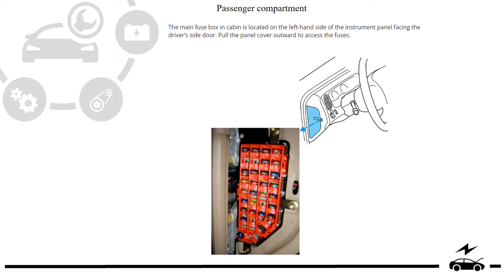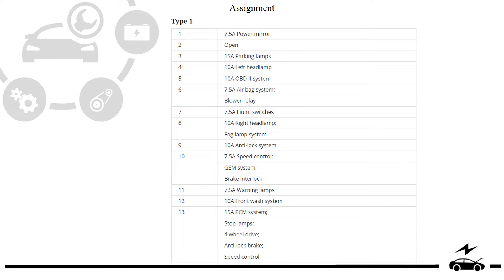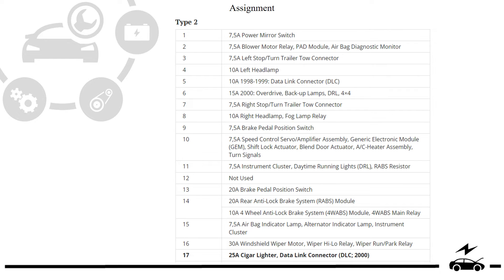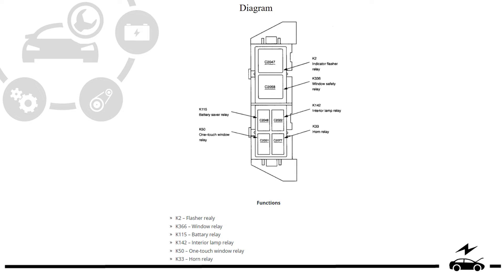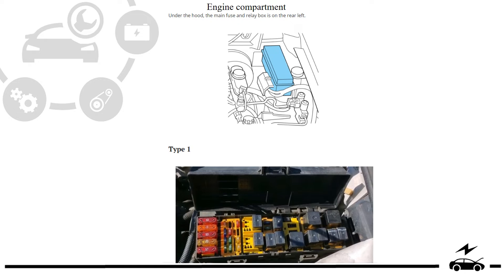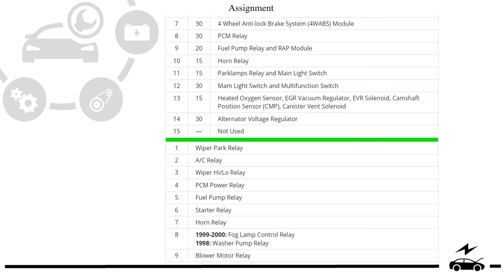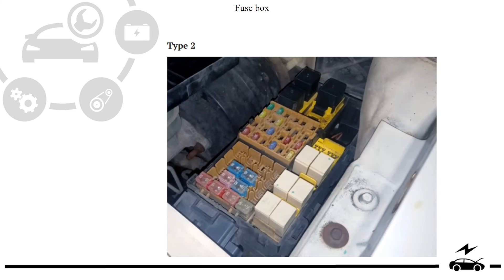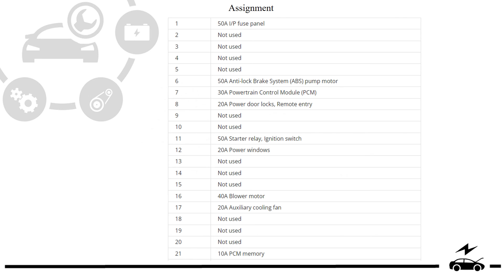Fuse box diagram Ford Ranger 1998 – 2005 and relay with assignment and location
Ford Ranger 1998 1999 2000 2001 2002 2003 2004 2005 fuses and relay locations with functions, photos and box diagrams. Cigarette lighter fuse.